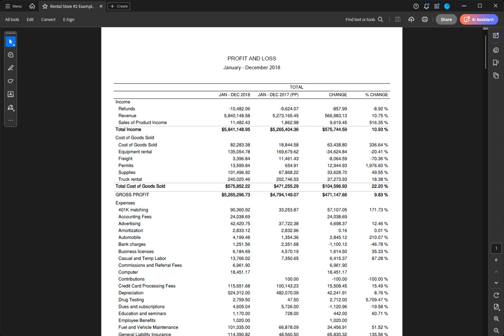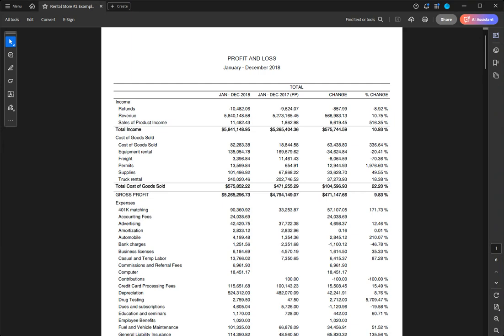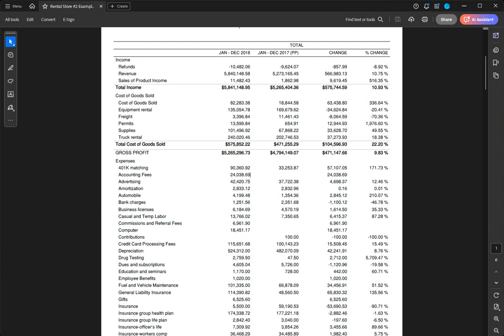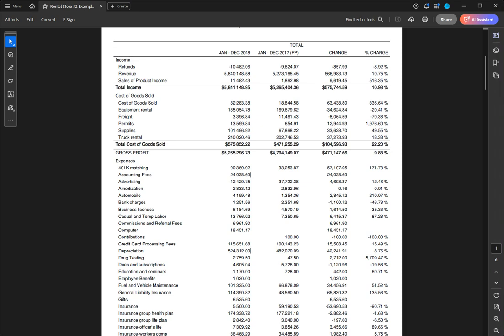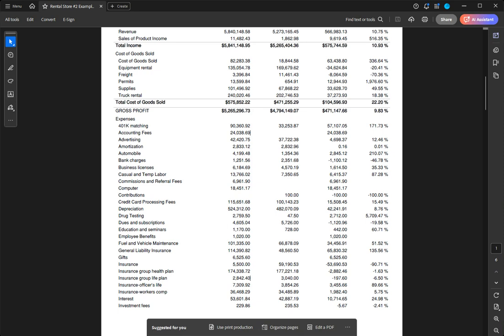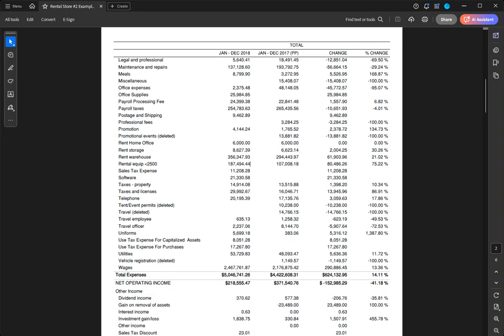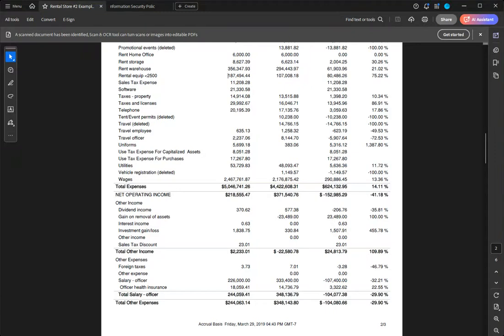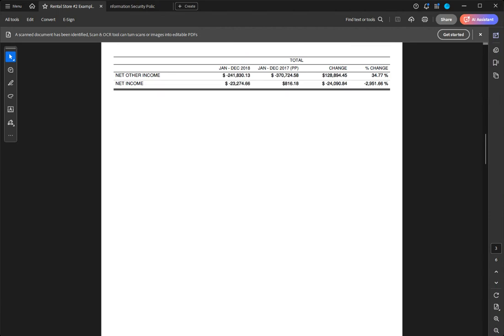Rental Store Profit and Loss Review By CPA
In this video, I provide insights on a rental store's financial performance with revenue around five to six million. We analyze profit and loss, revenue growth, costs, labor expenses, and strategic financial decisions.